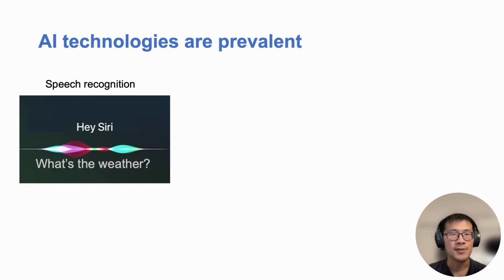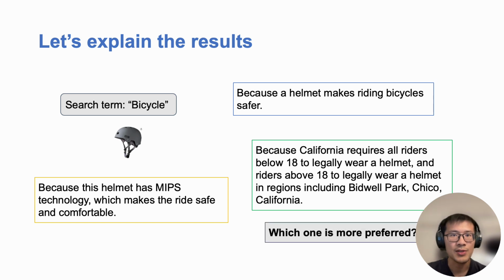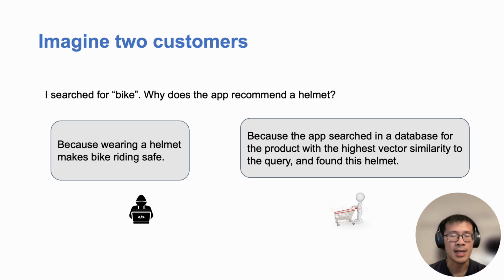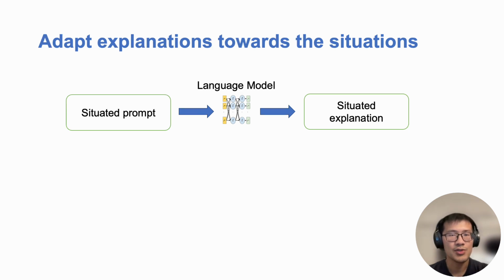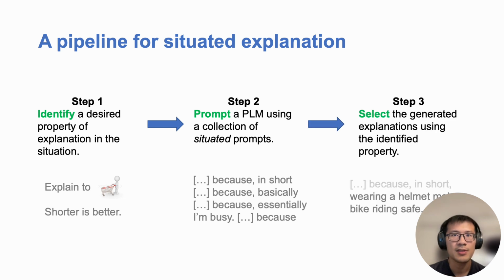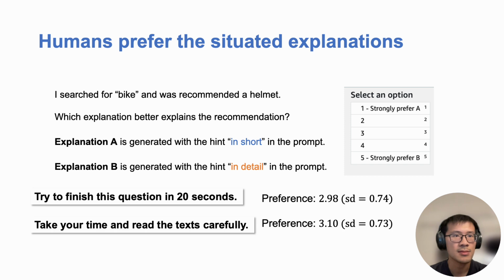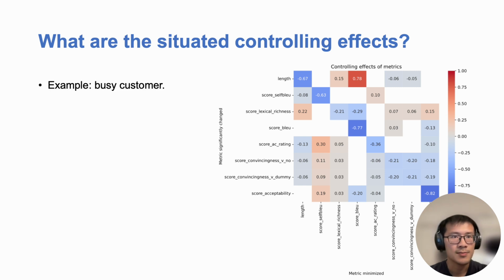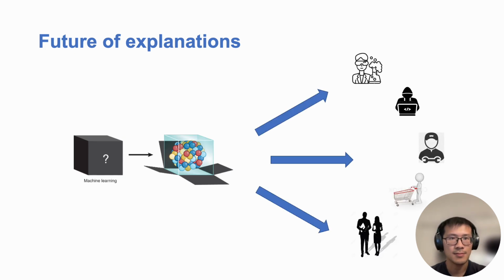Situated Natural Language Explanation (ACL NLRSE)